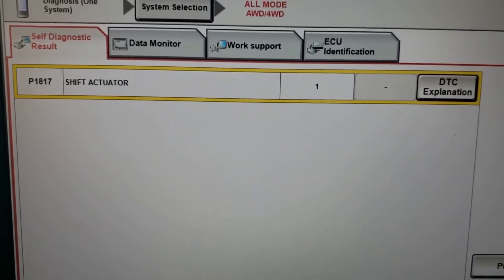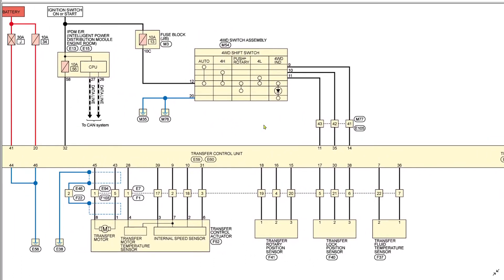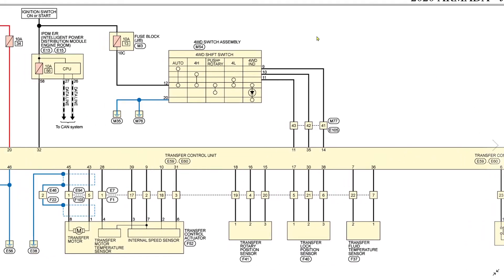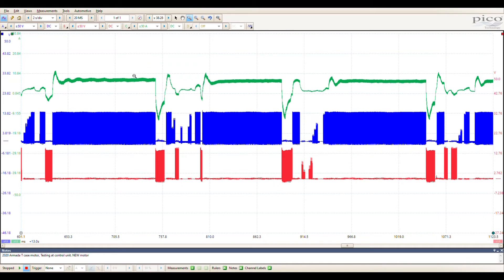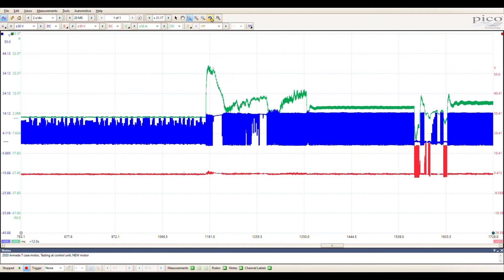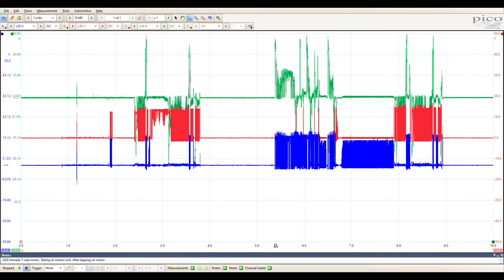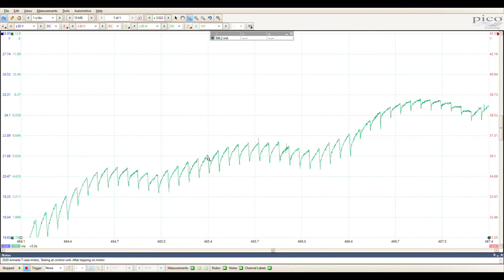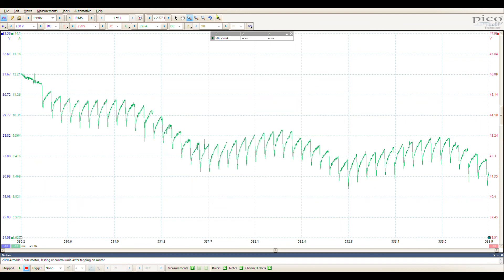Good Voltage BAD Current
2020 Nissan Armada, Auto 4wd malfunction. Had to get back to basics for this one!!
Amp clamps, scopes, pressure transducers and lots more . Check out Autonerdz.